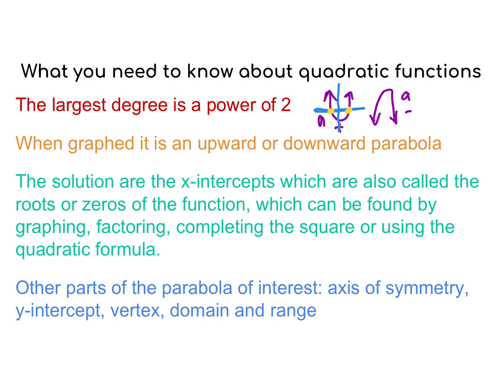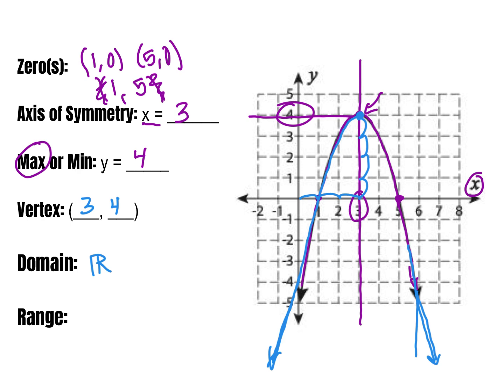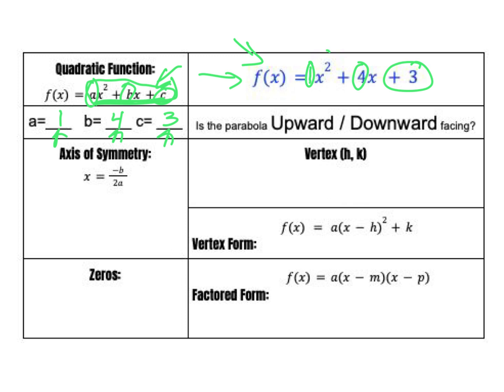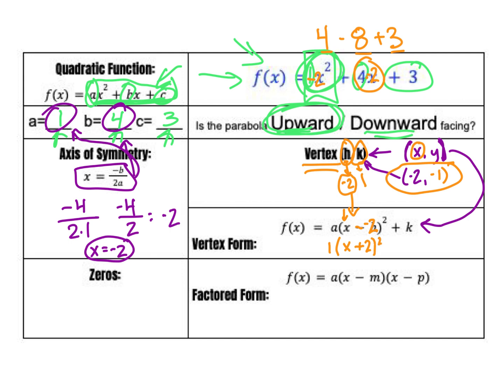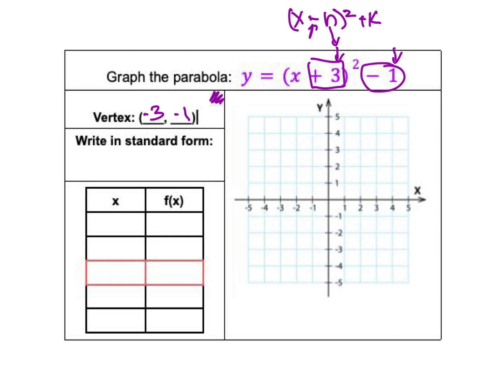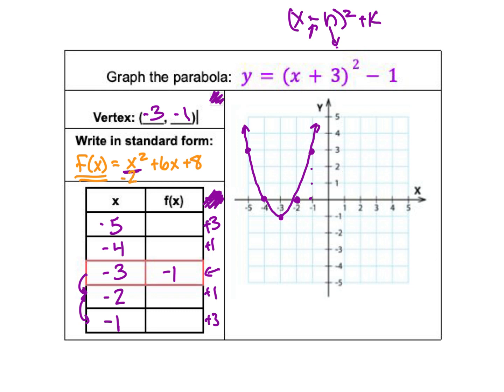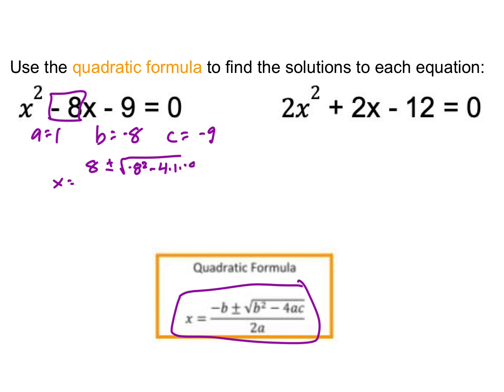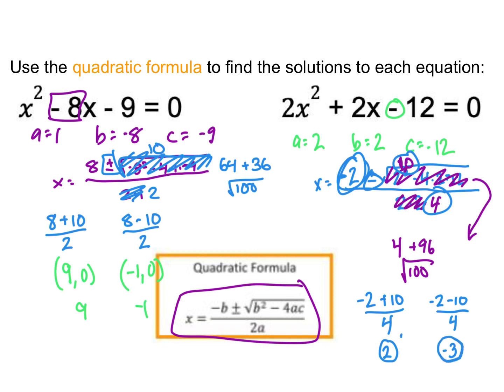Chapter 10 Review Video Algebra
Quadratic Functions
Learn how to graph, find the axis of symmetry, the vertex and the roots (zeros), state the domain and range and more!